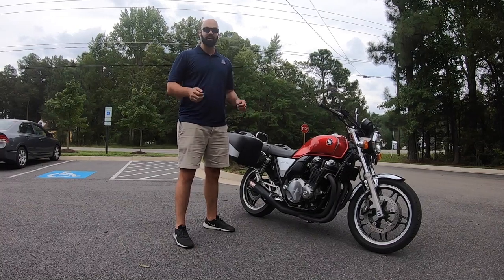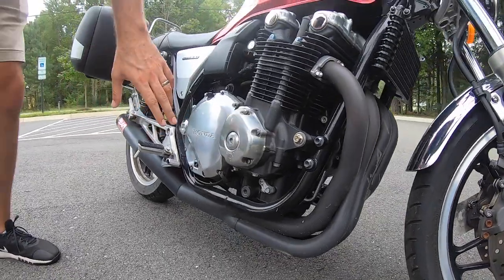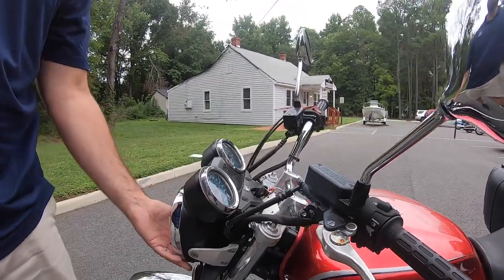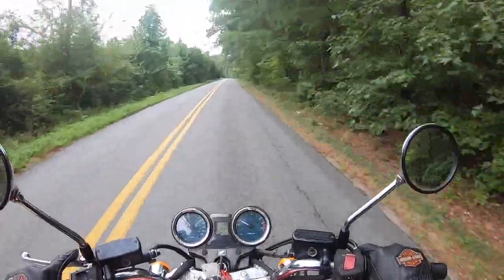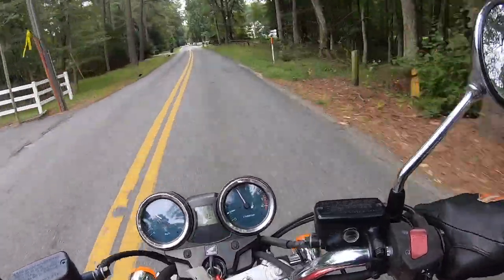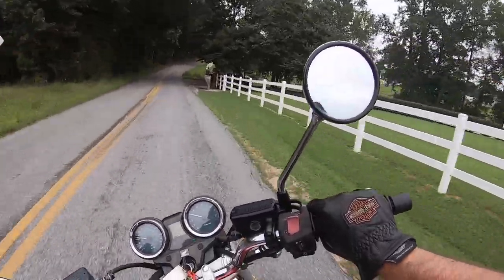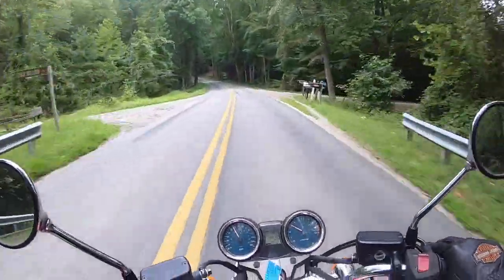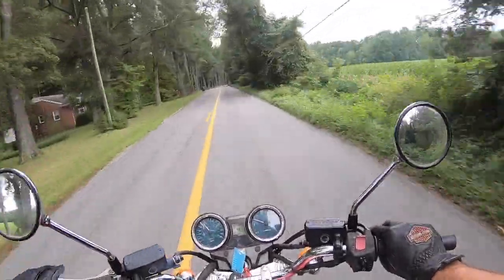2013 Honda CB1100 Ride and Review HD 1080p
We finally got an Intro!!  We're going legit!!  Walkaround check-out and ride review on a 2013 Honda CB1100.  An awesome bike with classic styling and today's performance!